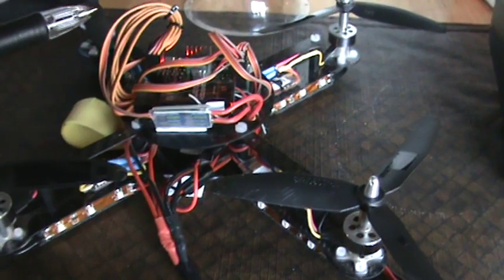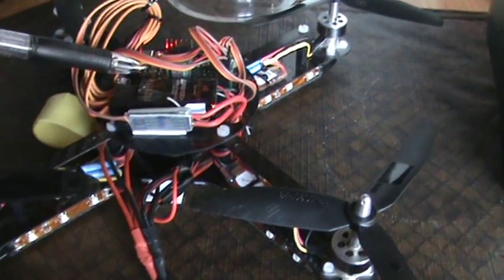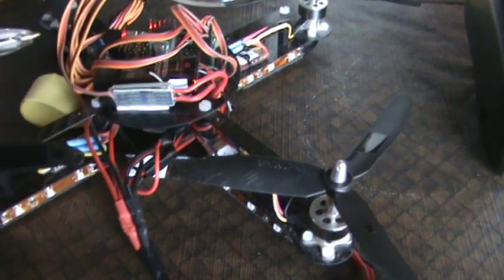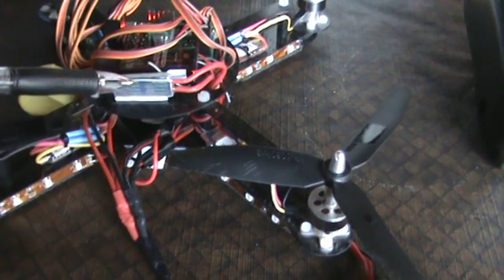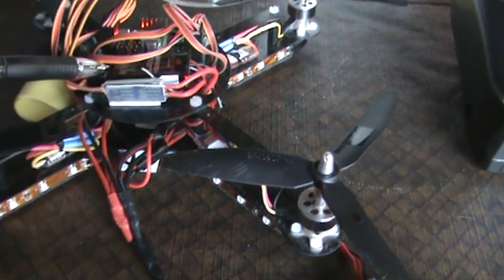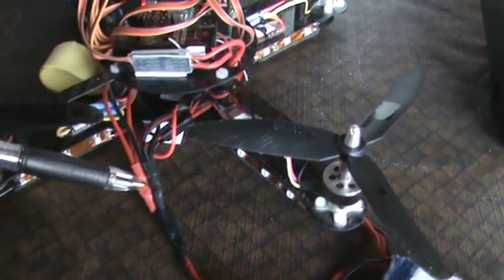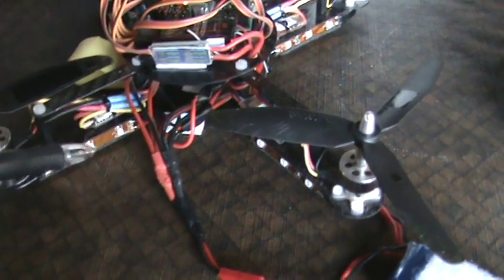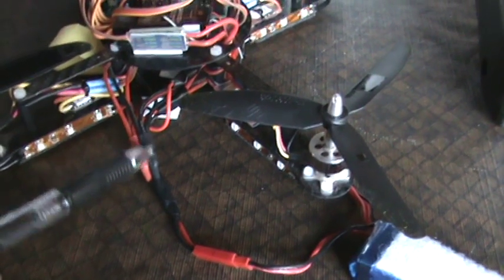HOW TO TURN LED'S ON AND OFF FROM YOUR RC TRANSMITTER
This is a quick video showing how to wire up led's to your quadcopter or rc vehicle to be able to turn them on and off from your transmitter.  This is really easy to wire up and costs very little to do,  I ordered the on off switch from hobbyking and even the led's.
Here is another video showing you how to run a separate battery for your led's and still be able to turn them on and off with your transmitter.

Here is the link for the on off switch and led's